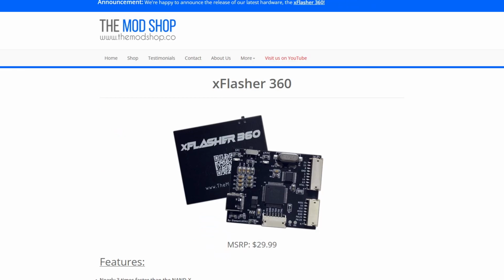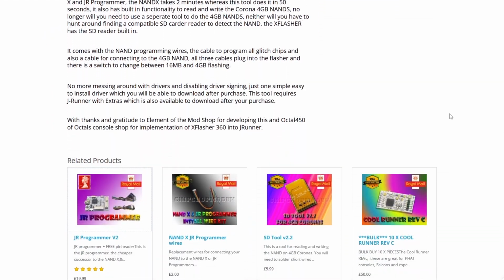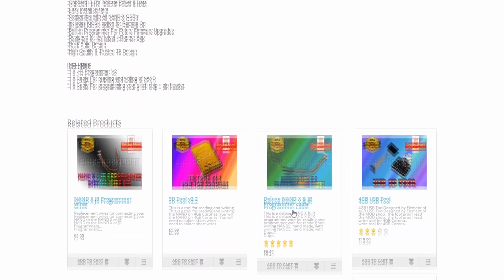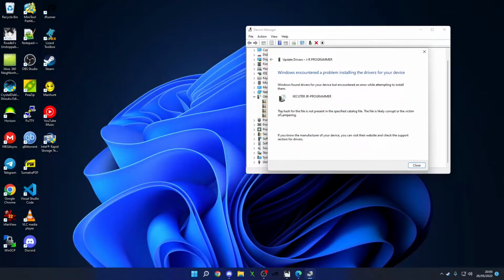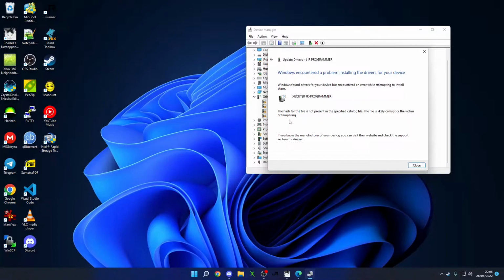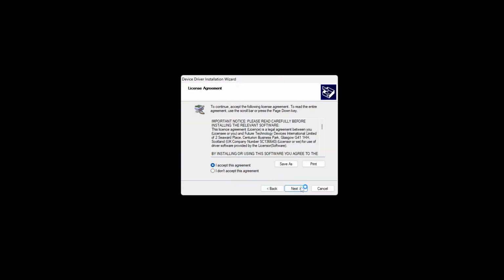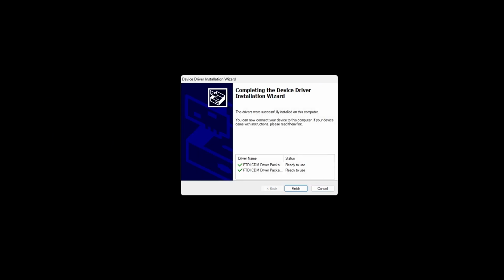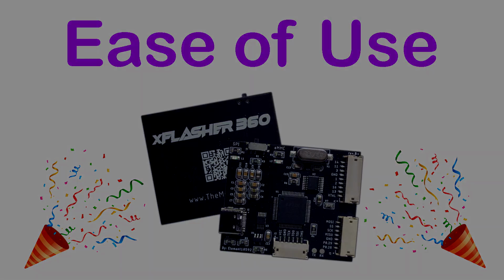Xbox 360 NAND Flasher Showdown: Which is the best?